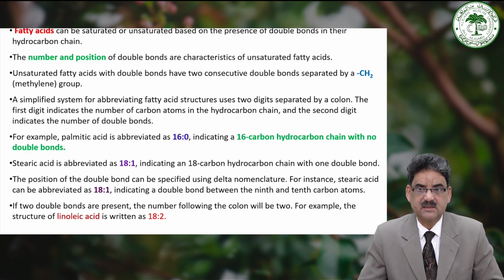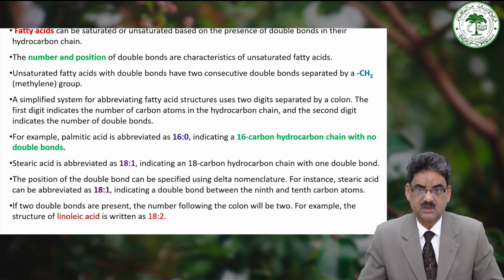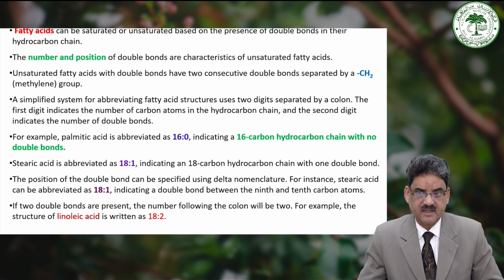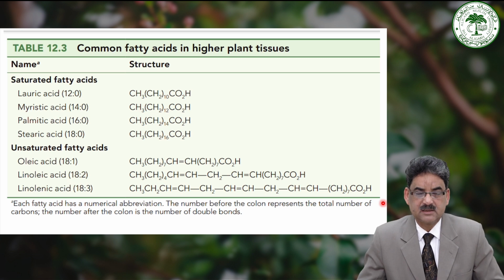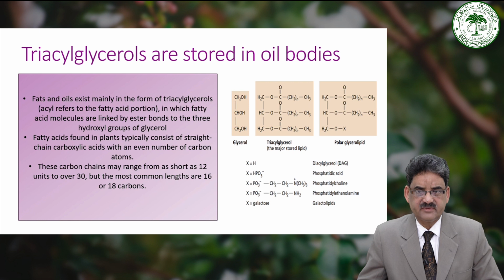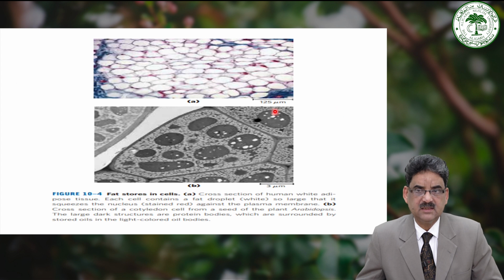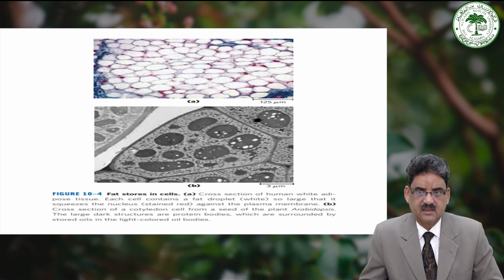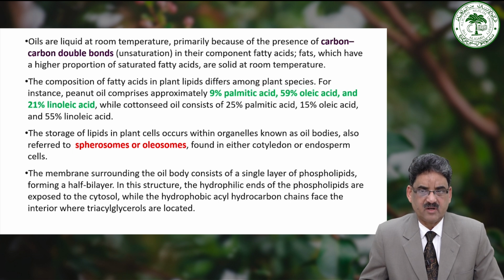Fatty acids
"Overview of fatty acids; fats in higher plants; synthesis and storage of
 fatty acids; fats and oil; triglycerol structure; structure, properties and
nomenclature of some naturally occurring fatty acids"